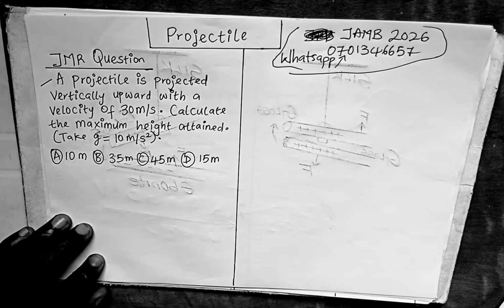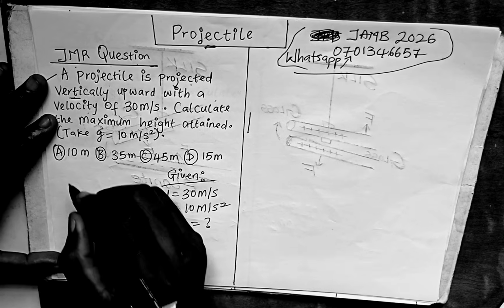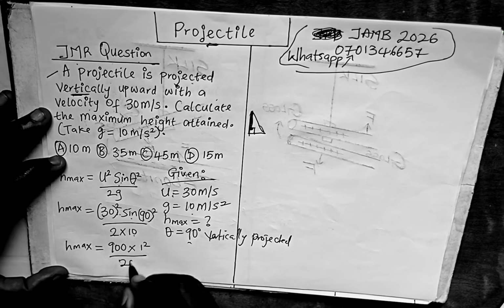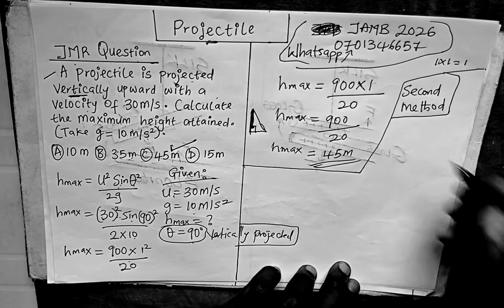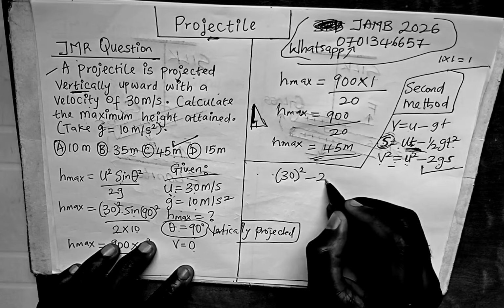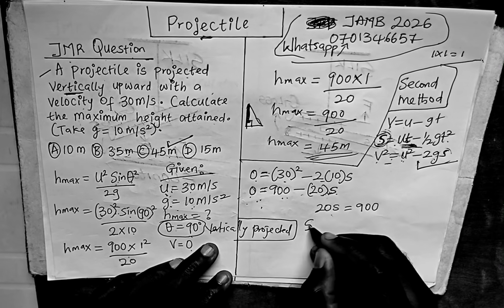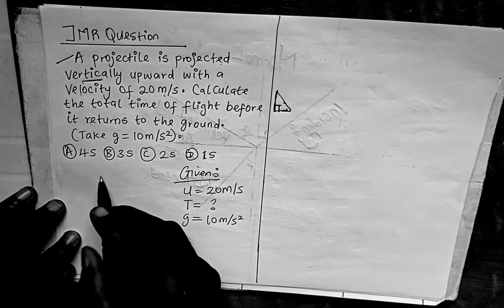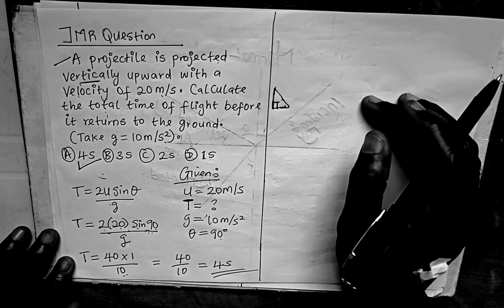HOW TO SOLVE PROJECTILE MOTION CALCULATIONS FAST FOR JAMB 2027 —SUMMARISED PHYSICS SYLLABUS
IN THIS VIDEO, I BREAK DOWN PROJECTILE CALCULATIONS STEP-BY-STEP — RANGE, TIME OF FLIGHT, MAXIMUM HEIGHT, AND VELOCITY COMPONENTS MADE SIMPLE! NO CONFUSION, NO LONG METHODS — JUST SMART JAMB 2026 EXAM SHORTCUTS. WATCH TILL THE END AND START SOLVING PROJECTILE QUESTIONS IN SECONDS!

DM.0.7.0.1.3.4.6.6.6.5.7. FOR LAST MINUTE PREPARATION PLAN & SHORT LESSON NOTES.